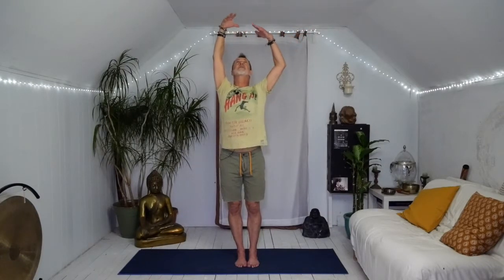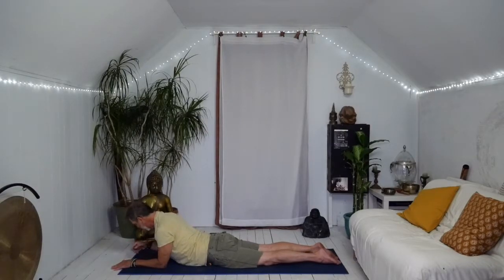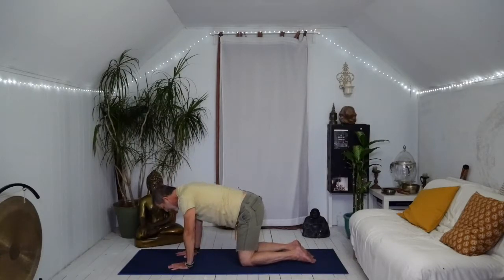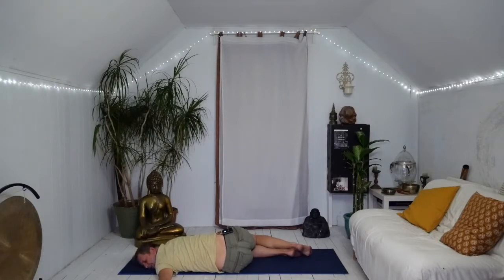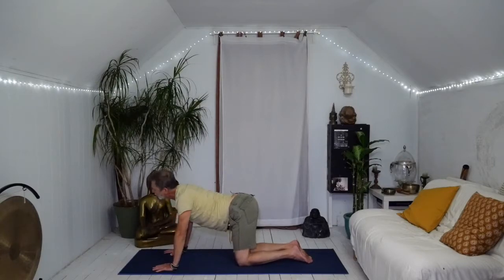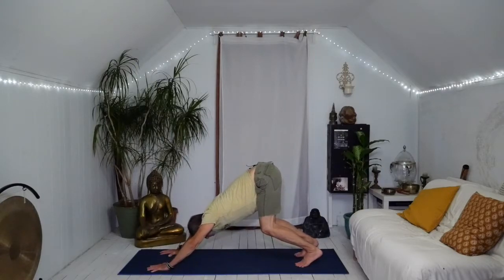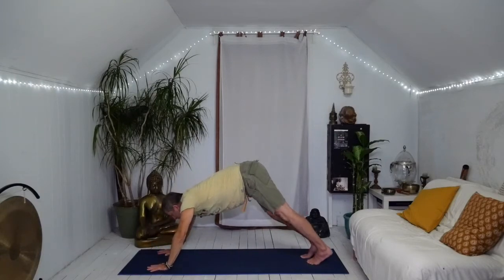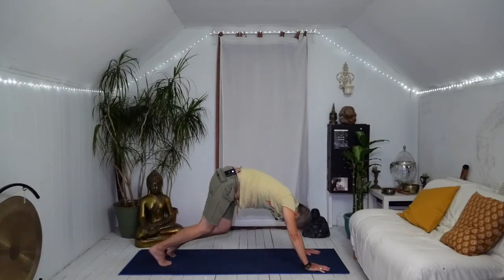This 20min yoga practice is for the spine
The spine is amazing. It can move side to side, front to back, twisting and revolving. The spinal column connects the body up to the mind and back down. Communicating a huge amount of information. This practice makes sure that the spin is taken care of. Move SLOWLY in and out of all of these asanas and pay close attention to subtle sensations to the spine.

**This practice is NOT everyBODY. If you have osteoporosis check with your doctor first.**

About Carter: I have been practicing yoga since 1995. The physical practice of Ashtanga helped me repair my body from countless injuries while playing hockey, football and racing motorcycles. In 2002, after making my first feature documentary film "ONE,” my focus shifted to the spiritual dimension in yoga. While making the movie, I spent three years with some of the world's greatest spiritual teachers, authors and icons such as Deepak Chopra, Robert Thurman, RamDas and Thich Nhat Hanh to name a few. Their teaching, wisdom and insight gave me a bridge to link the body with the mind and spirit. I then found my way to learn the classic eight-limbed path of ashtanga by legendary yogini Beryl Bender Birch in 2005 and, with the encouragement of Beryl, I started teaching right away.

I incorporate my experience as an athlete into the physical practice of the traditional asana. In the teachings, my spiritual understanding is woven in with every-day stories, events, humor and practical applications. I offer a safe space for self exploration with a strong focus on body awareness.  My portfolio includes a variety of styles, ranging from hatha and vinyasa to yin, flow and restorative.

I’m a Michigan native, artist, writer and an independent filmmaker. During this pandemic I’m offering virtual classes, workshops, events, private sessions and retreats. Sign up to my Virtual Yoga Studio Newsletter for classes schedule and registration.

Carter recommends that you consult your physician regarding the applicability of any recommendations and follow all safety instructions before beginning any exercise program. When participating in any exercise or exercise program, there is the possibility of physical injury. If you engage in this exercise or exercise program, you agree that you do so at your own risk, are voluntarily participating in these activities, assume all risk of injury to yourself.